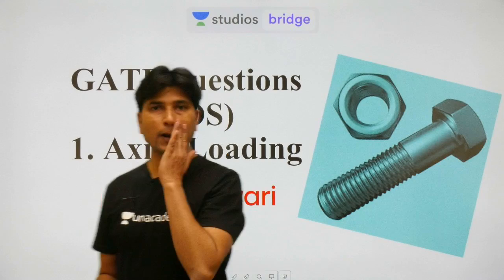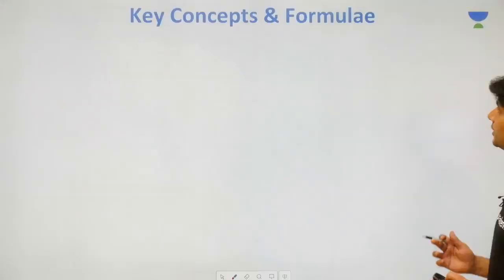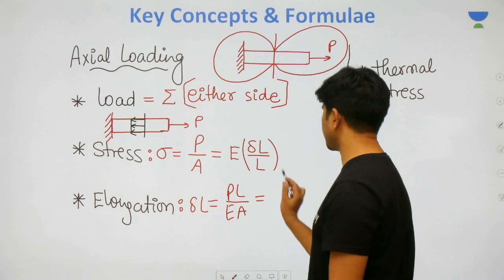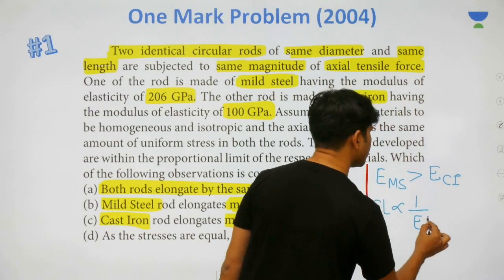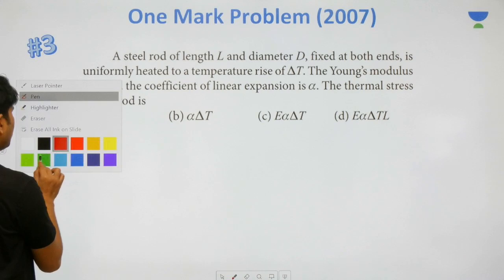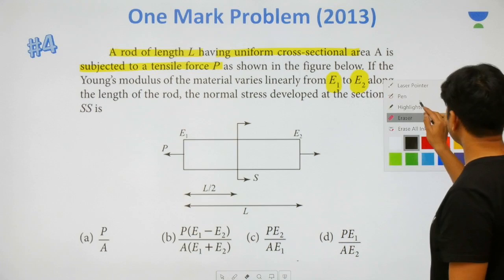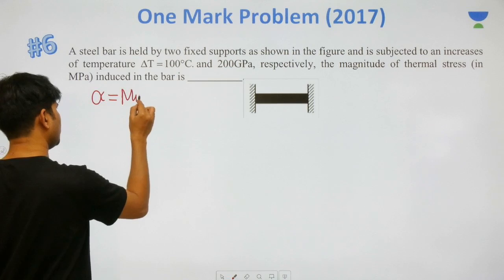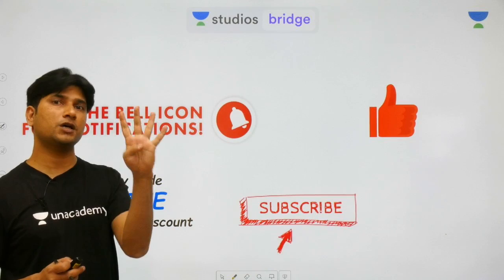L4: GATE Questions on Axial Loading | Mechanics of Solids for GATE 2020 | Marut Tiwari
Marut Tiwari and more top educators are teaching live on Unacademy Plus.

Marut Tiwari's Plus Course (Plus Course Link of the Educator) -

This lesson starts with a discussion on the GATE Questions on Axial Loading. It is one of the most important topics for GATE 2020. In this lesson, Marut Tiwari shares his various preparation strategy along with examples which will help you to crack GATE exam.

Unacademy Plus Subscription Benefits:
1. Learn from your favourite teacher
2. Dedicated DOUBT sessions
3. One Subscription, Unlimited Access
4. Real time interaction with Teachers
5. You can ask doubts in live class
6. Limited students
7. Download the videos & watch offline